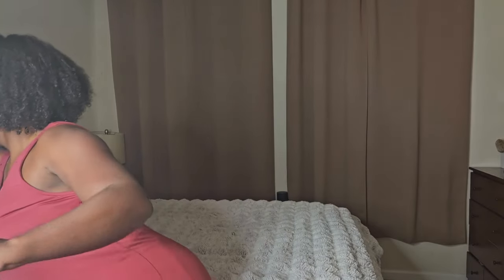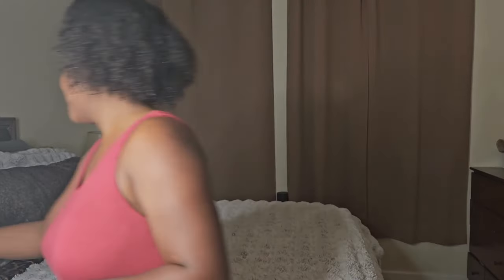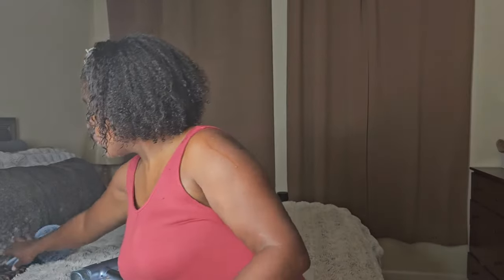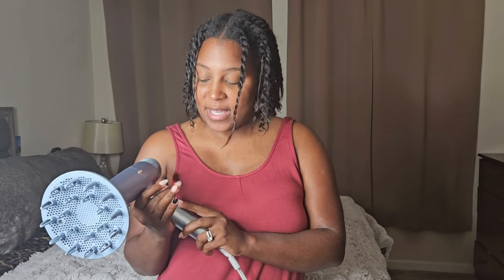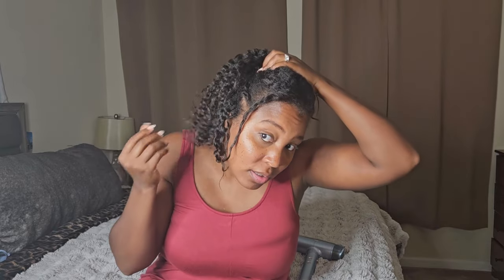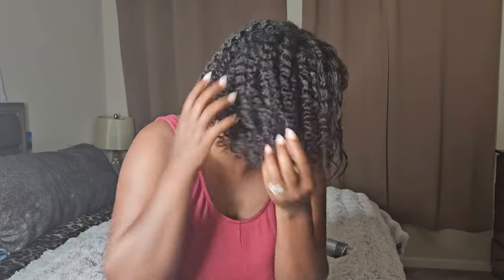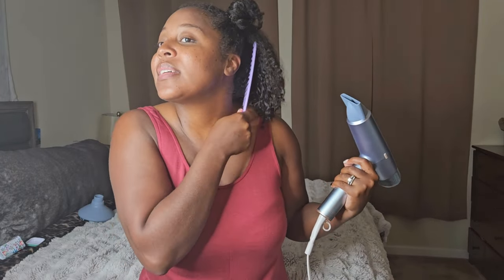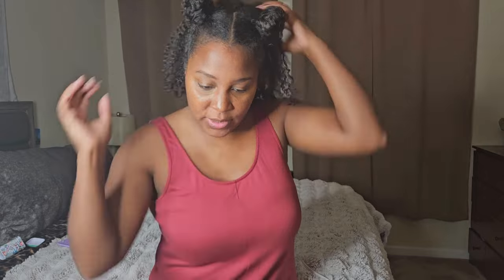Testing the InfinitiPRO DigitalAIRE Blow Dryer